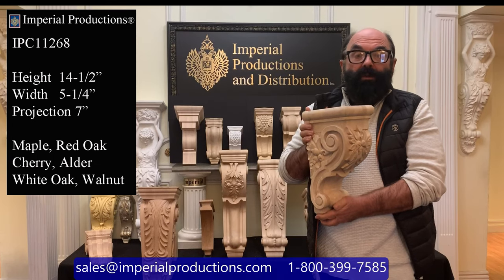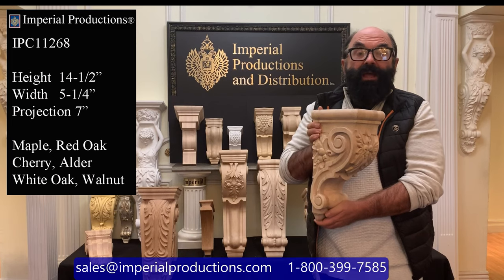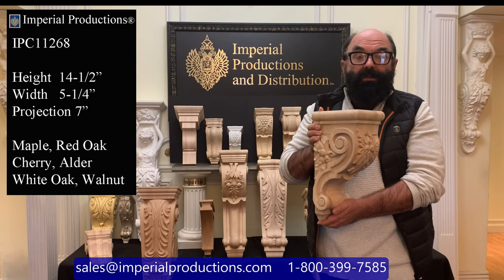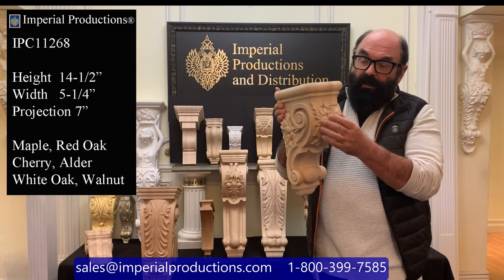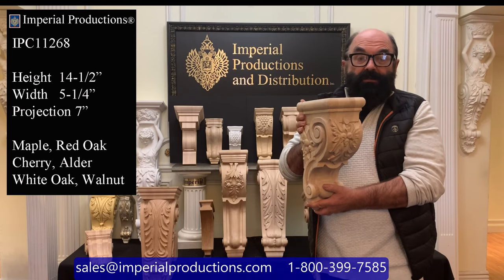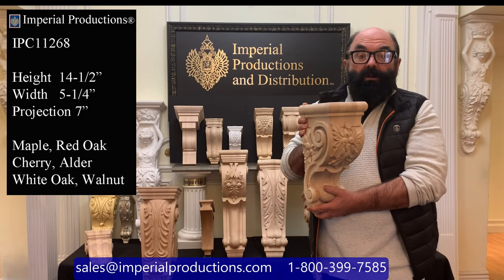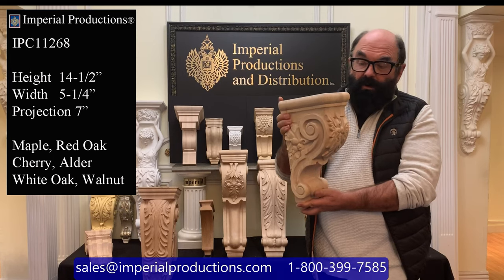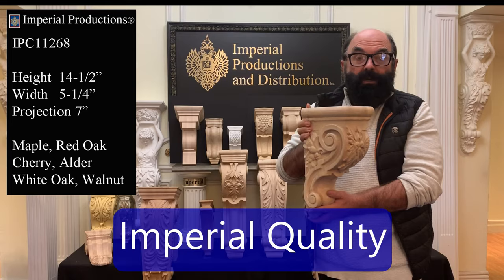Imperial Productions Oak Leaf Corbel IPC11268 Hand Carved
The IPC11268 is an Oak Leaf and Acorn Style corbel.  It's simple lines make it perfect for any modern design. For millwork companies use it in Wine Cabinets, Kitchen Cabinetry, Overhang Bars as support brackets, bookshelves and Restaurant Millwork.  It is offered in Maple, Red Oak, Cherry, Alder and Walnut. Select White Oak for Exterior use. Custom sizes are available upon request.